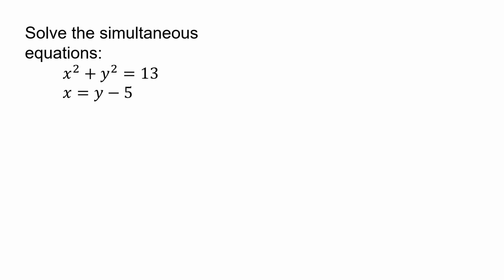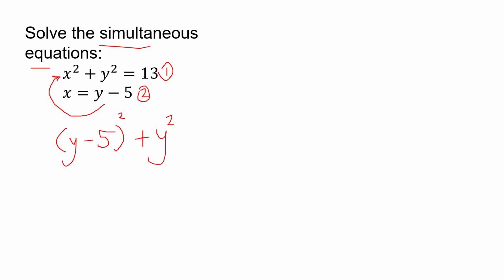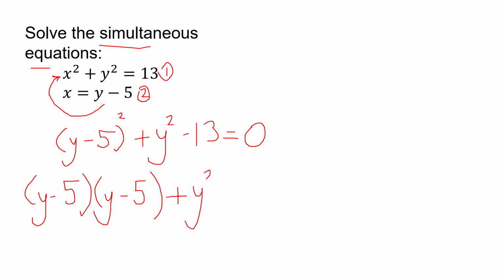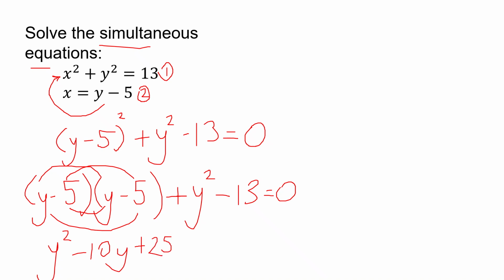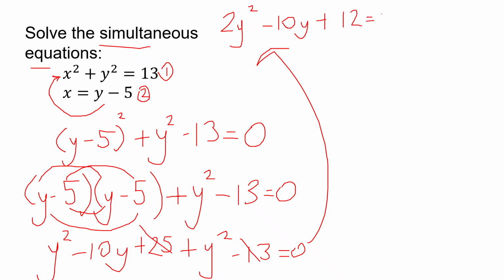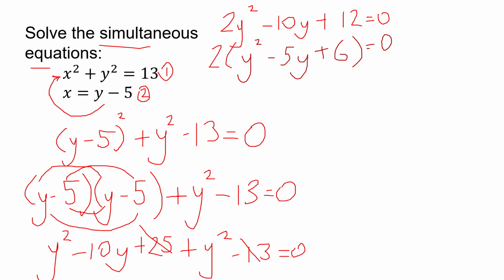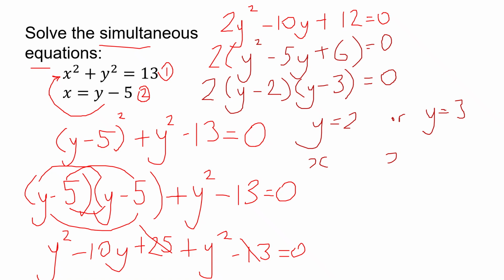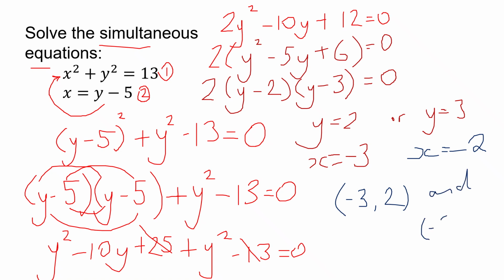Easiest Quadartic Simultaneous Equations Question Grade 9 Grade A+ Topic